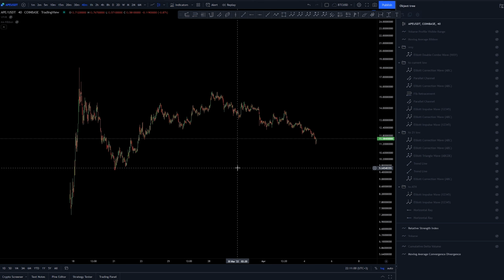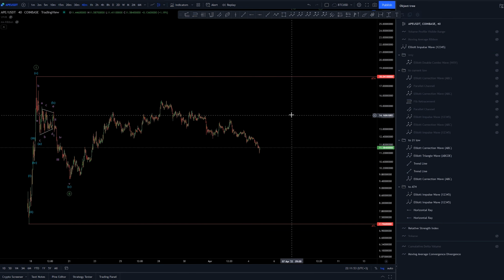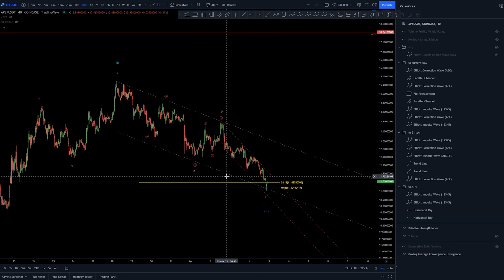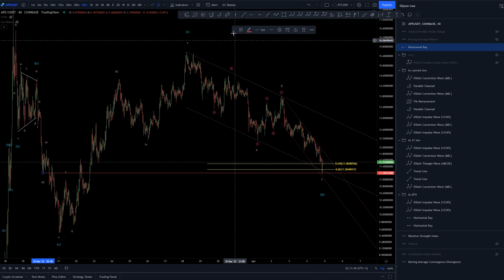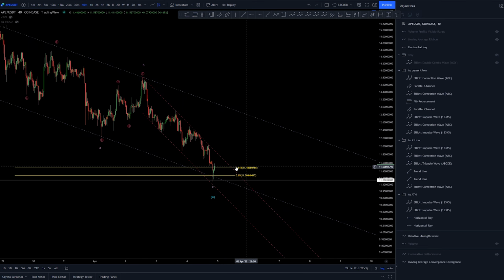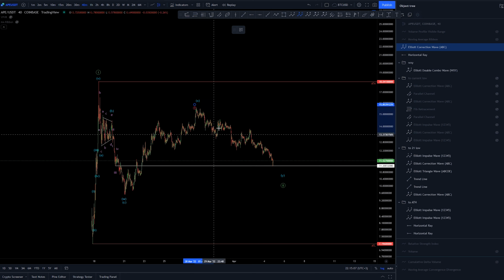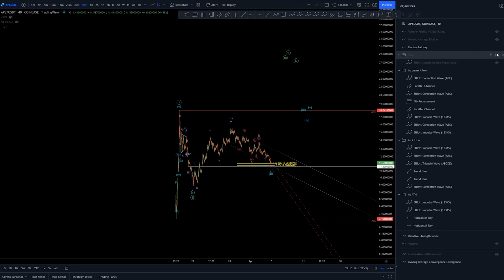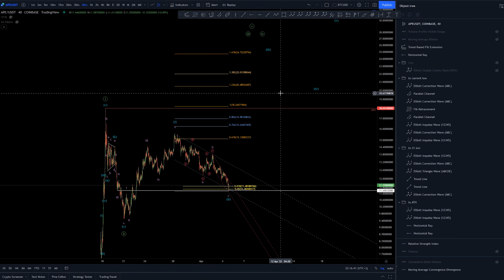APECOIN ($APE) to the MOON? - Technical analysis with Elliott Wave Theory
What might happen to $APE price?

Unfortunately had to recreate this video due to audio issues and forgot to mention there is a low timeframe bullish diververge present as well.

We'll look into a wave count with Elliott wave theory. More videos of Elliott wave on playlist "Elliott Wave Theory Basics".

00:00 Intro
00:34 Elliott Waves - Minute 1 completed
04:07 Elliott Waves - More bearish scenario
07:16 Outro